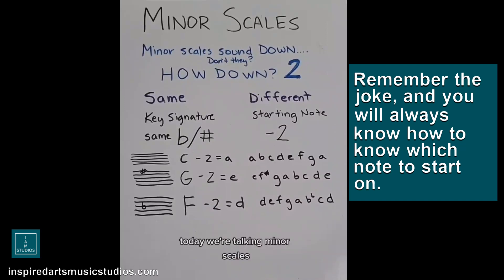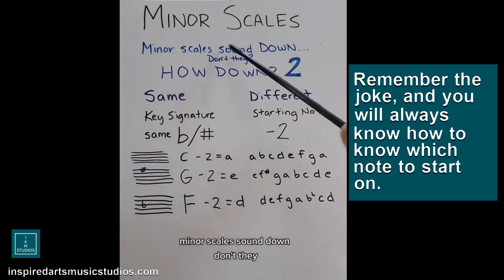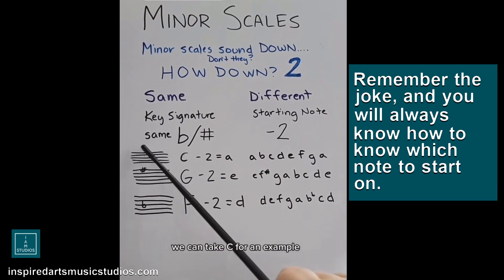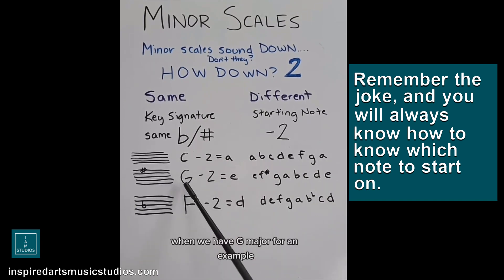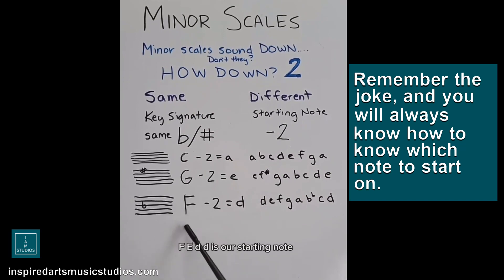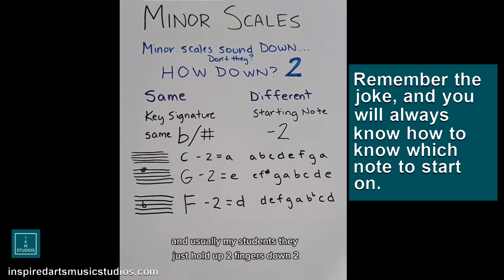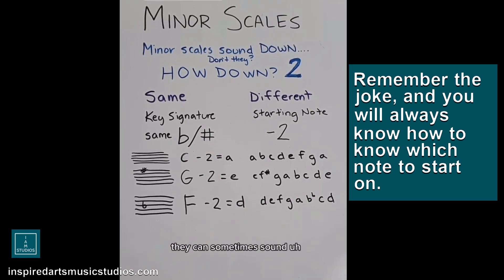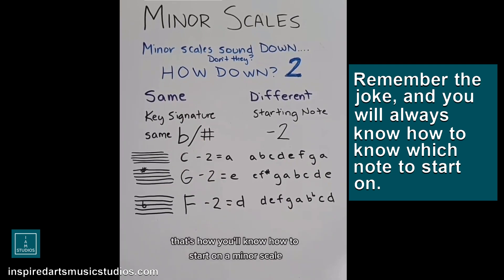Minor Scales - Inspired Arts Music Studios - Musical Education Station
Minor Scales!

How do you know which note to start on?

Find your Major key, go DOWN 2, and that will be your starting note.
Minor scales keep the same key signatures as Majors, but start 2 notes lower.